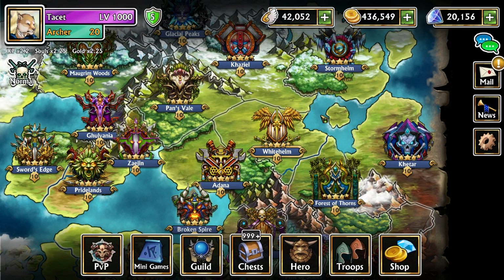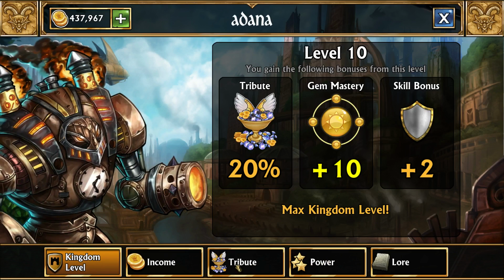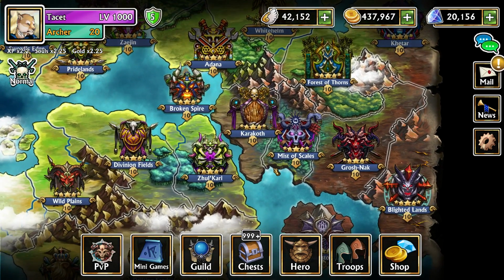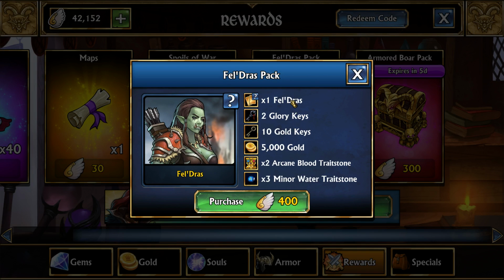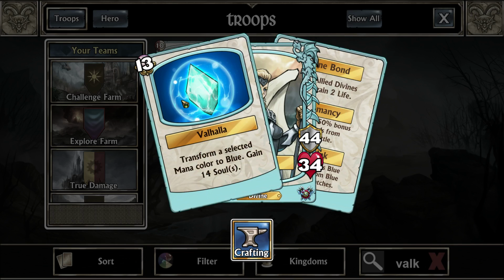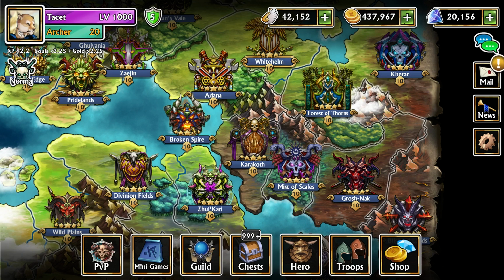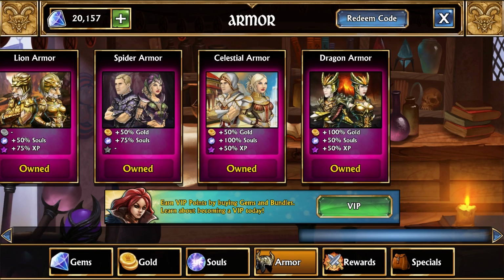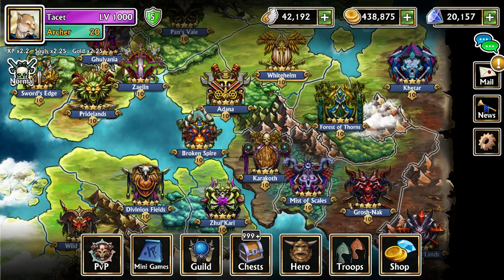Gems of War New Player Basics to Spending ALL Resources